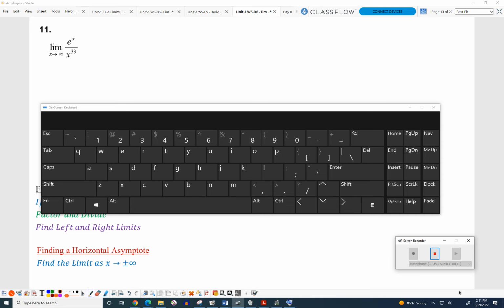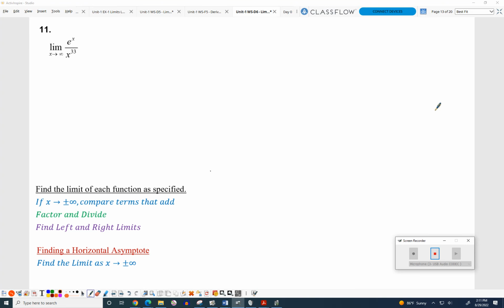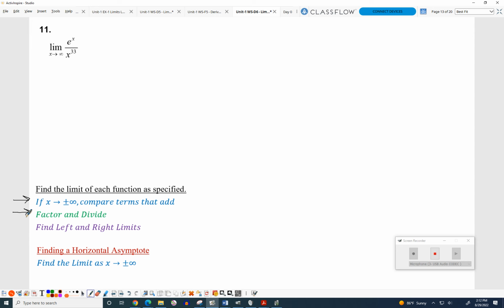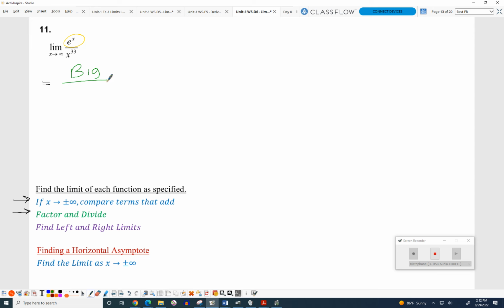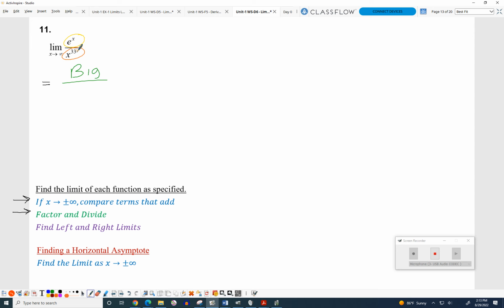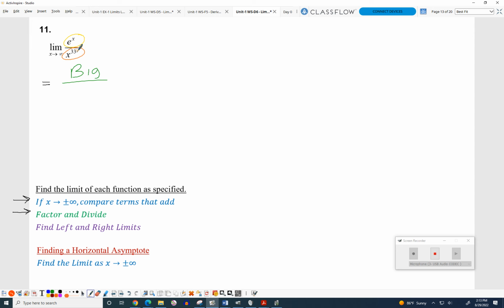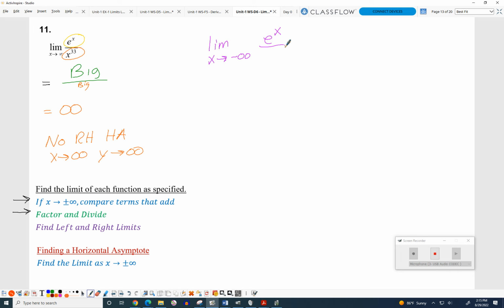Unit 1 WS D6 Limit Ln & Exp 21 Aug 2020 13 #11